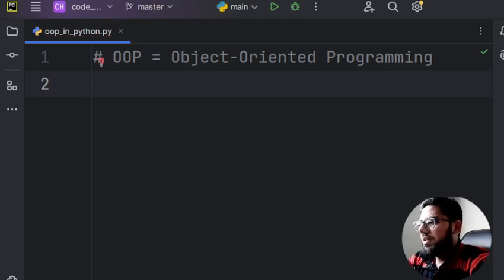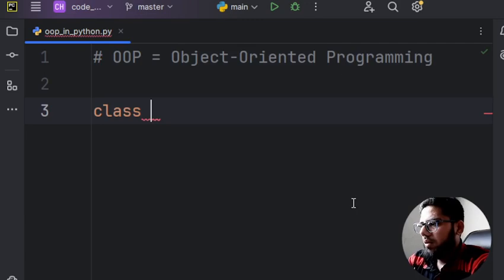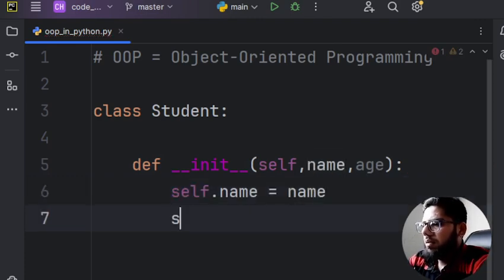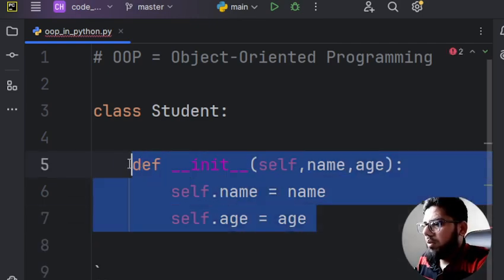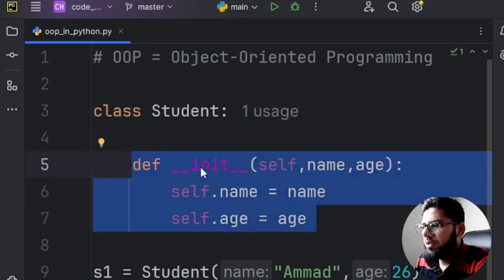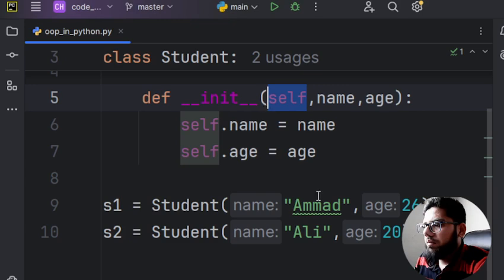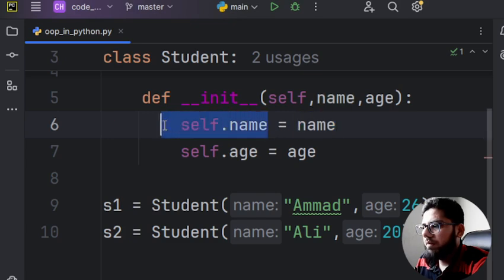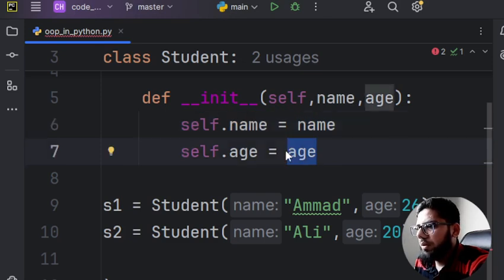Class & Objects in Python 🔥 (OOP Explained for Beginners)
Learn Class and Objects in Python the easiest way 🔥

In this video, you’ll understand:
✔ Real-life examples
✔ How to create and use them in Python
✔ Interview-ready concepts

Perfect for beginners starting Object-Oriented Programming (OOP) 🚀